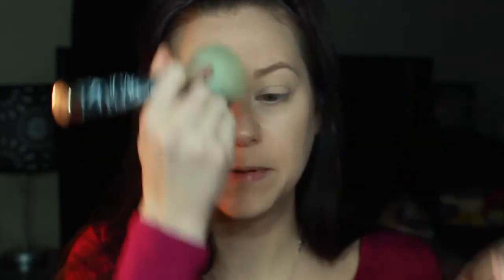L'Oreal Infallible Pro Matte Foundation Review 1280 x 720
Lindsey Renuard

I would love to review your product or service. I will give a 100% honest review.